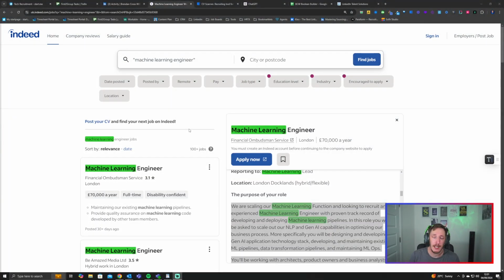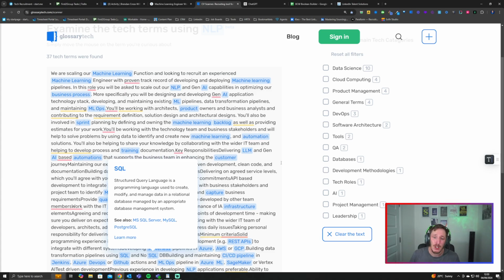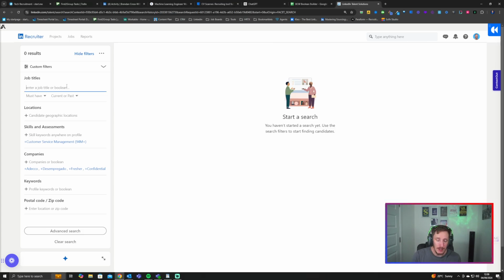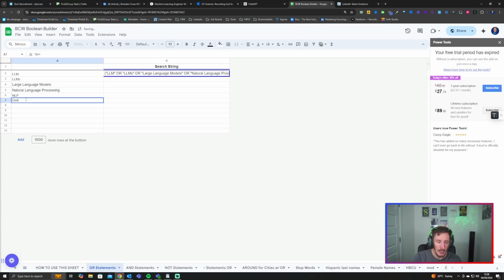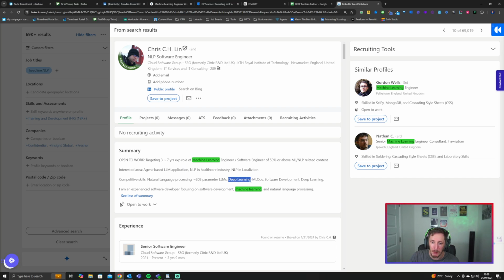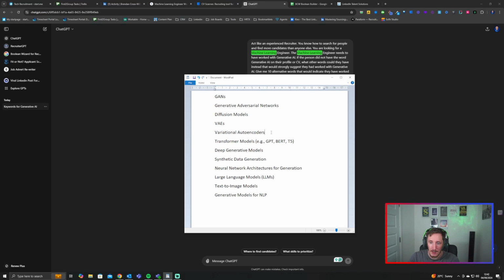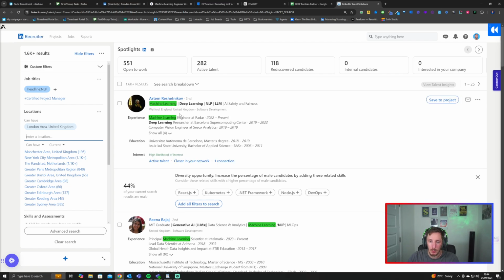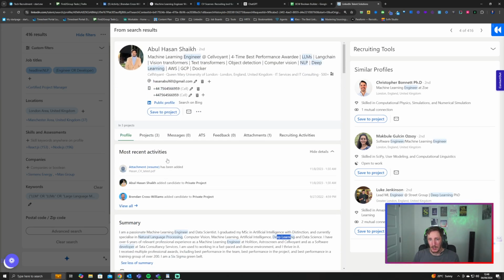The Mysterious Language Behind Job Descriptions Revealed!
In this video, we explore how to understand a job description using Glossary Tech and how to build an effective Boolean search for recruiting on LinkedIn. Mastering the art of Boolean search is essential for any recruiter or staffing firm looking to enhance their candidate sourcing strategy. We'll provide you with valuable tips and techniques to decode job descriptions and streamline your recruitment process.

Learn how to utilize Boolean search keywords to find the right candidates and optimize your talent pipeline. Whether you're searching for candidates on LinkedIn or developing your recruiting strategies, this tutorial will guide you through the process of creating the perfect Boolean search string. By the end of this video, you'll have a solid understanding of how to source candidates effectively and improve your candidate pipeline.

Join us as we delve into the intricacies of job descriptions and discover how to enhance your recruiting strategies with practical examples and insights. Don't miss out on these essential recruiting tips that can elevate your sourcing strategy to the next level!